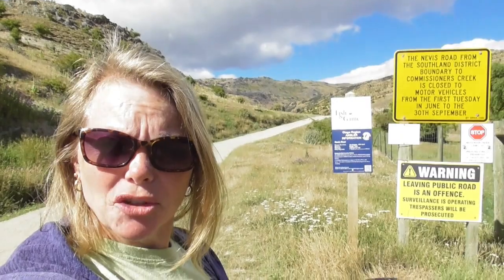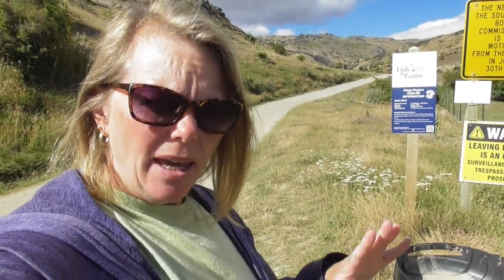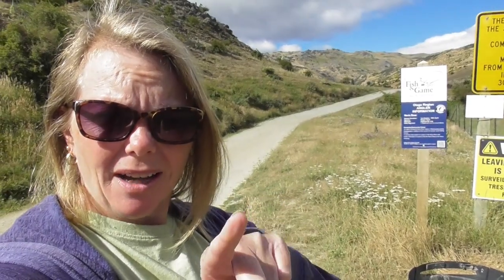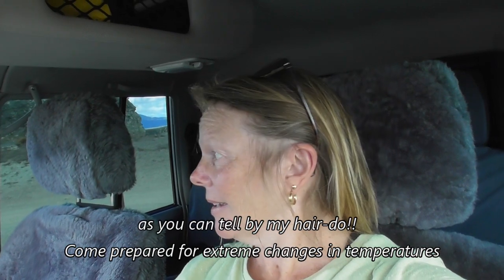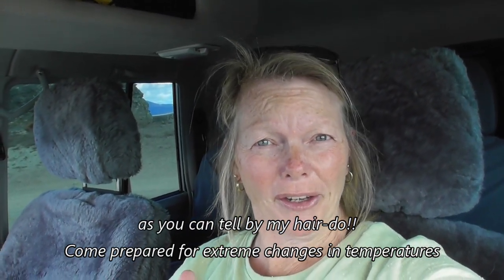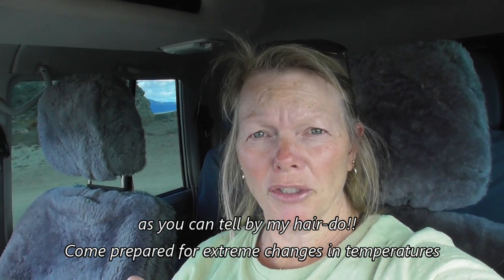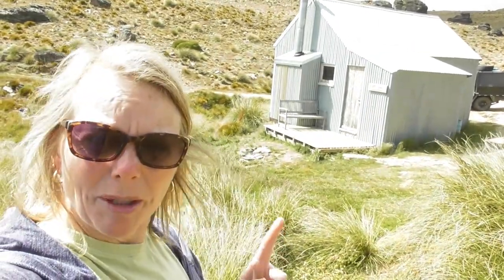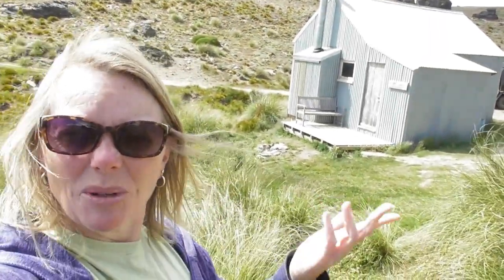Old Woman Range, Central Otago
There are so many tracks and trails you can take to get to the Obelisk.  We thought we'd take the Old Woman Range Track.  It was a bumpy, but firm trail as the rainfall in January was scarce.  I think it would be a totally different trail in the wet or in the winter months.

We travelled from Nevis Road (Bannockburn end), turning off just past the Duffers Saddle.  It was approx 40km by the time we came back out down Symes Rd.